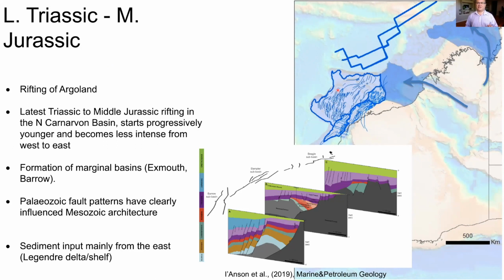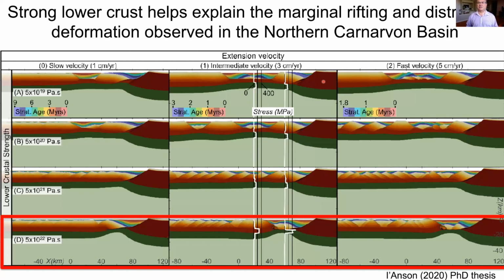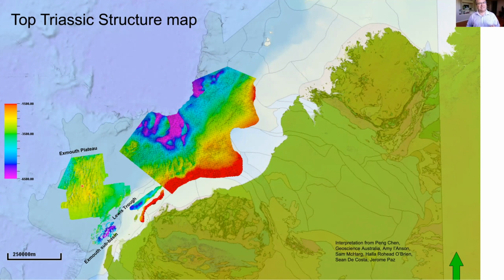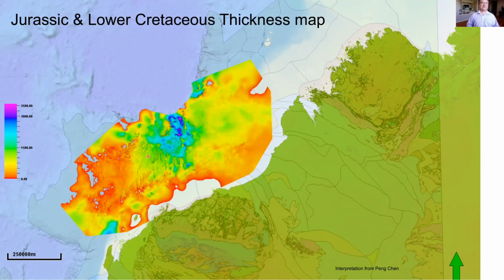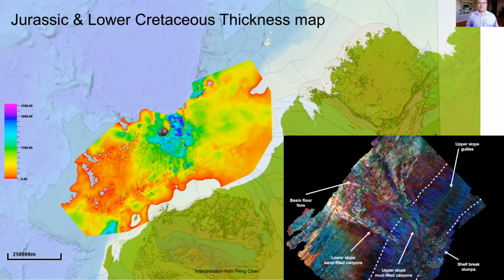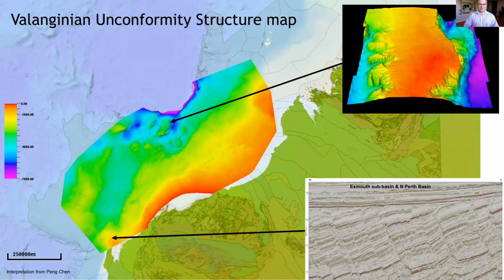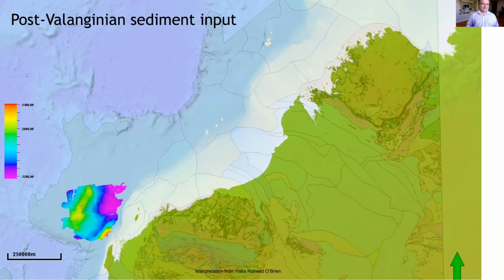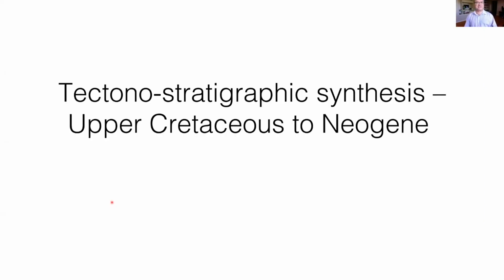NWS session - Tectono-stratigraphic synthesis: Latest Triassic to Lower Cretaceous by Chris Elders